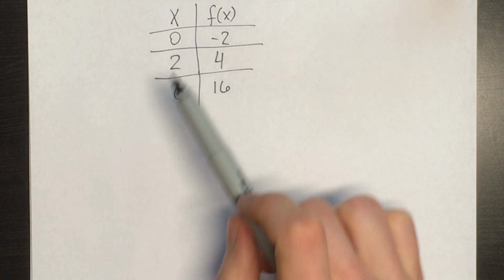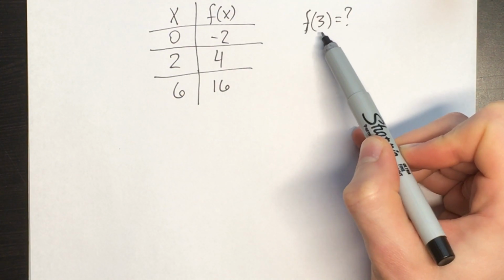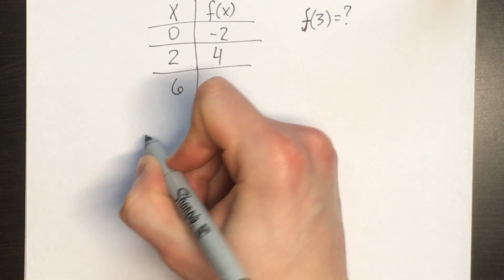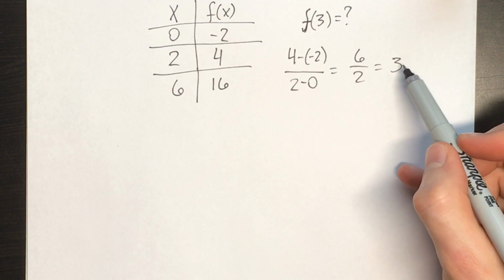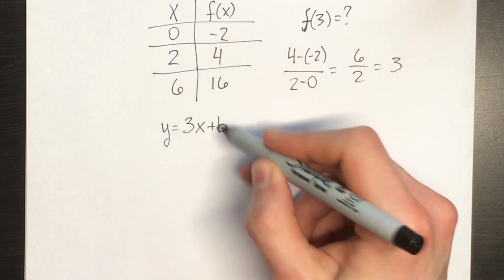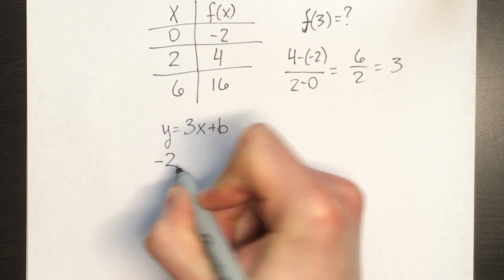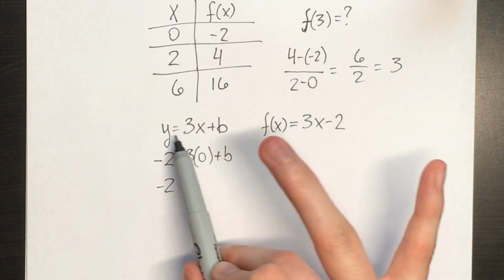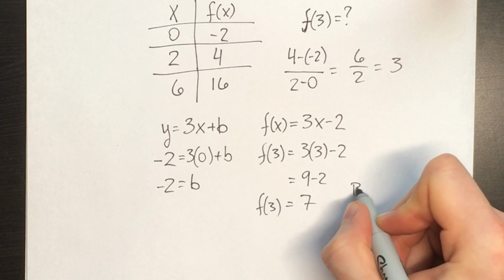Practice Test 6 Math Calc Problem 25